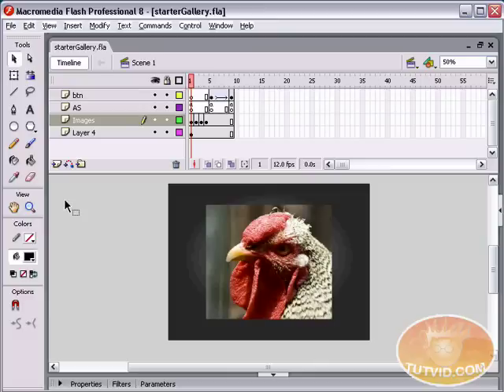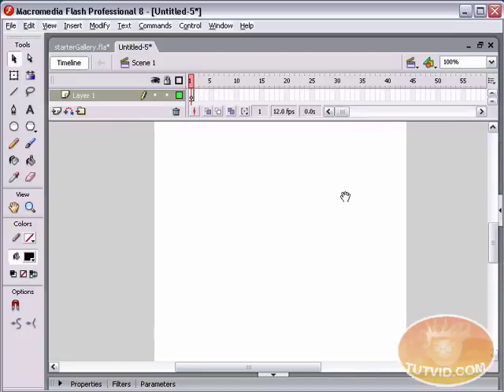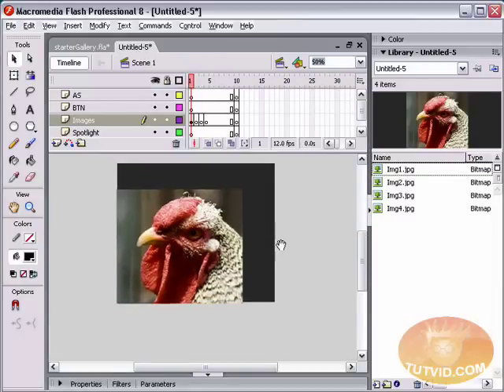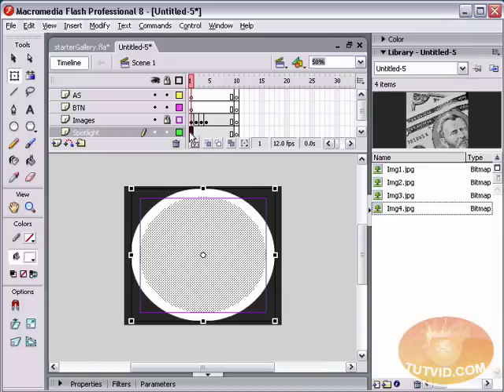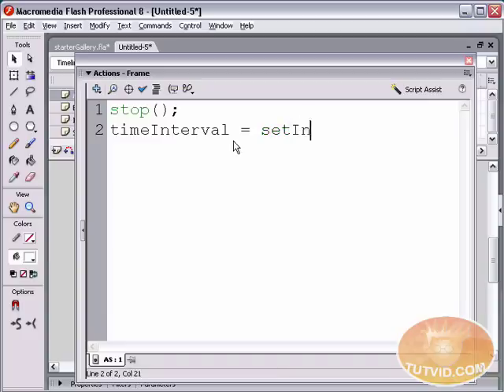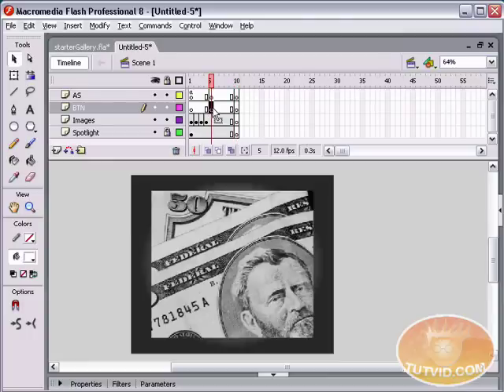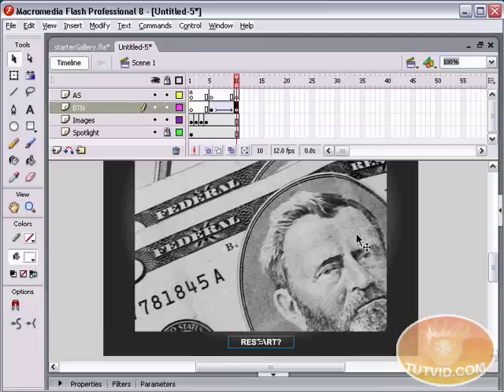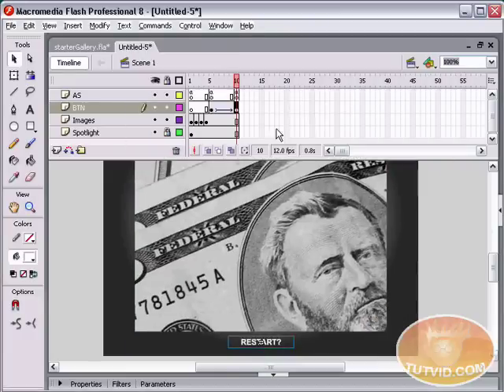Flash Tutorial! Auto Photo Gallery with no buttons! tutvid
Learn how to make a Photo gallery that switches to the next photo-not using a button- but when a certain amount of time has expired! Watch, Learn, Enjoy!